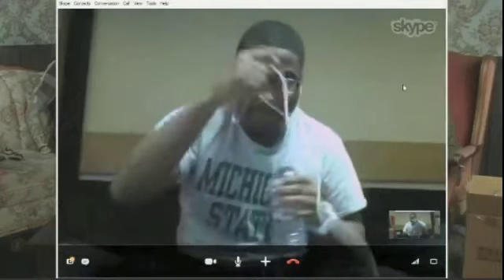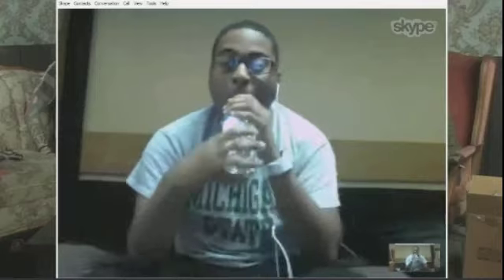Mega64 MLK Cast 246 - Brian's Fast Water Bottle Drinking Attempt 1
Brian attempts to drink an entire water bottle in one gulp